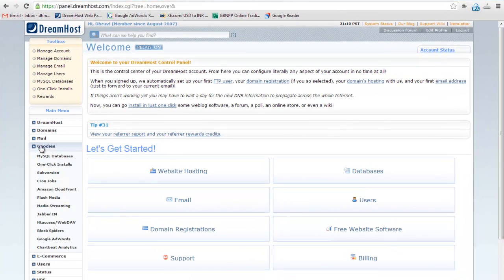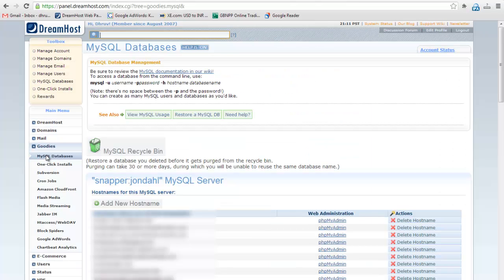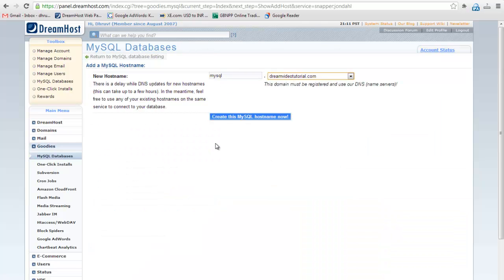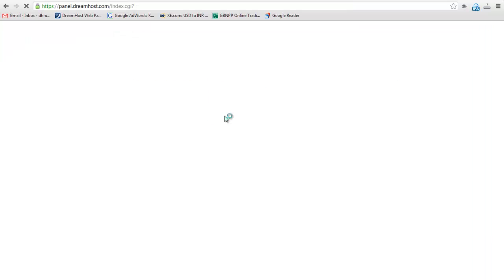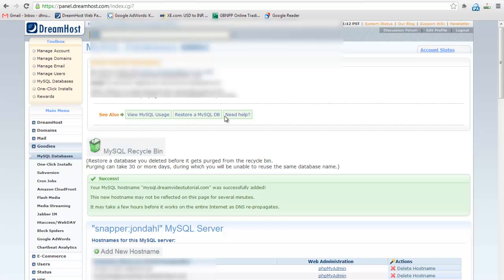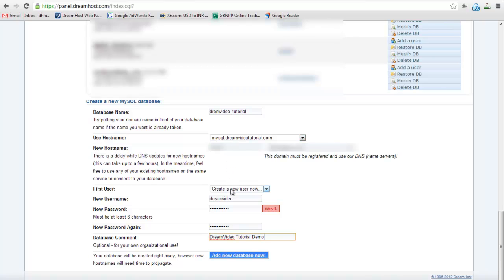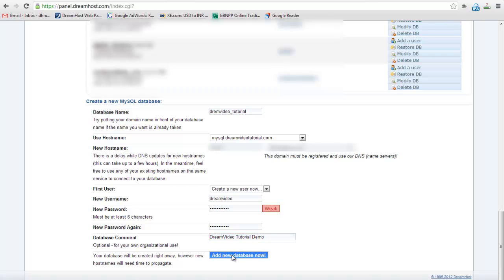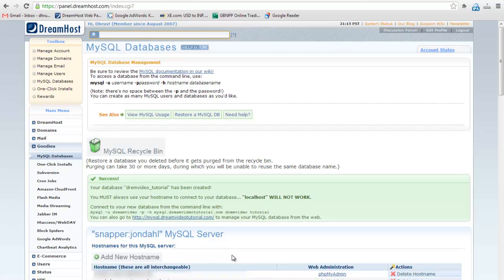How to Create MySQL Database on DreamHost Server?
MySQL is a standard database. In most of open source applications, mysql is used. In this video, I will show you how to create mysql database on DreamHost account.